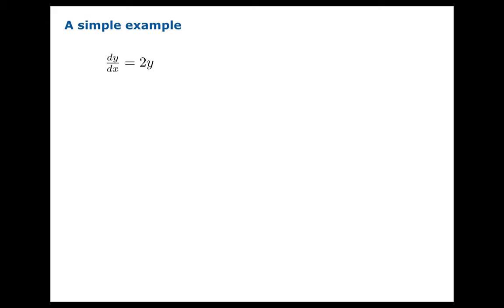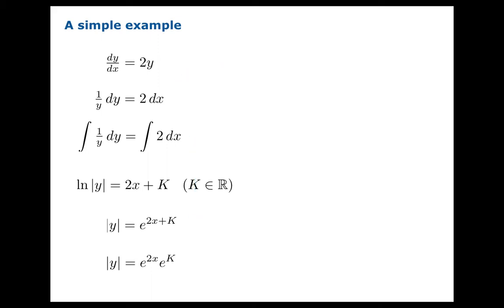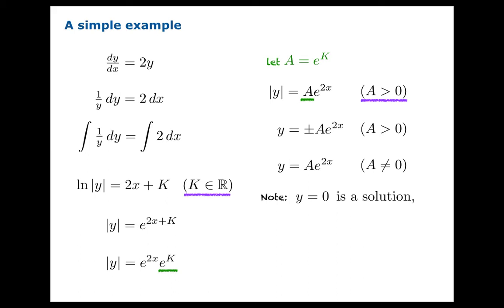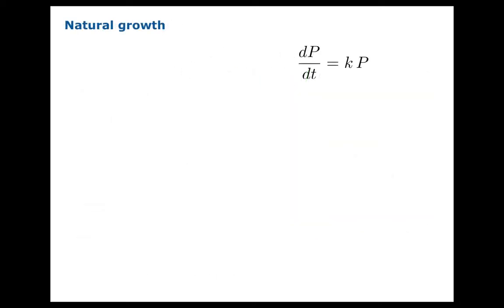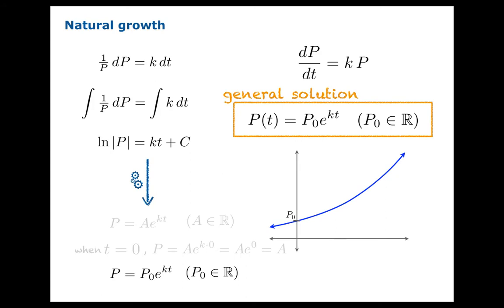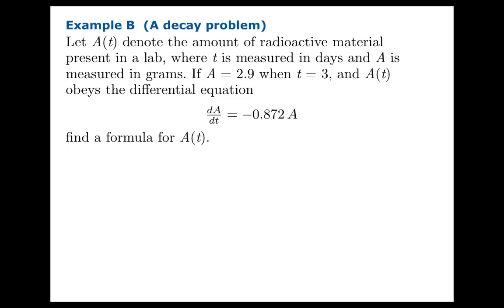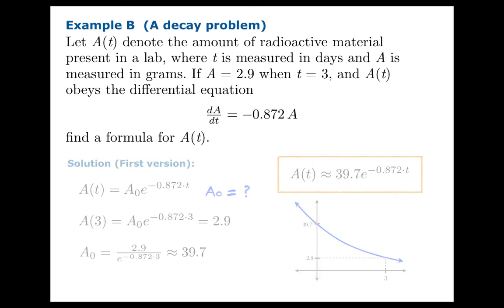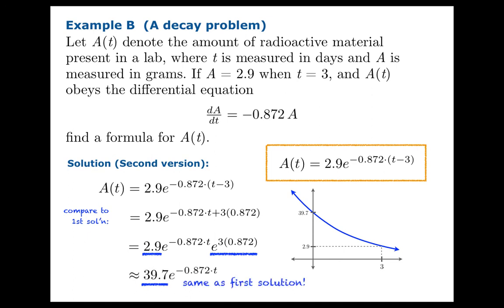Natural growth and decay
An introduction to the differential equation dP/dt = kP, which governs natural growth and decay problems. We carefully work out the solution and look at a few examples.